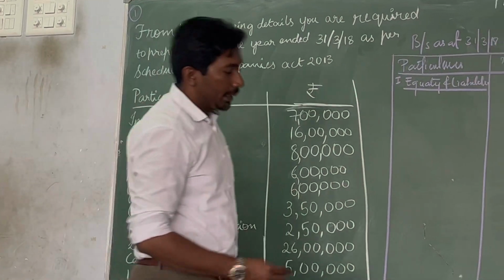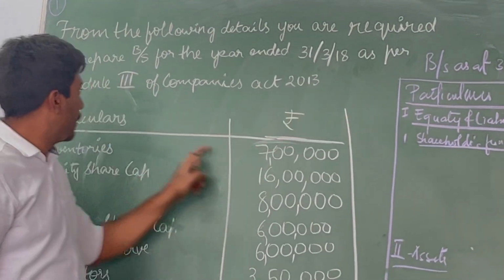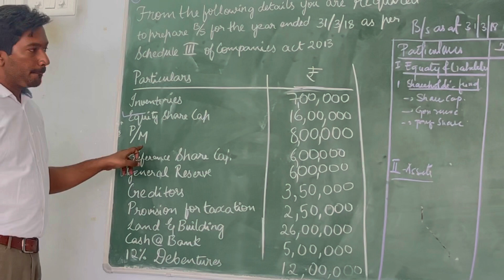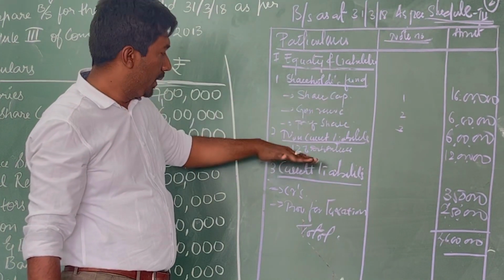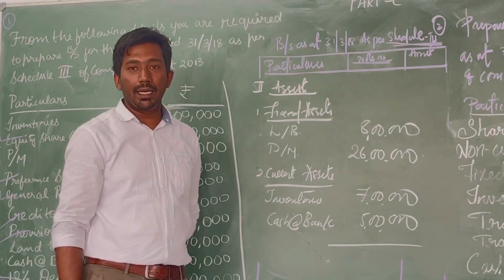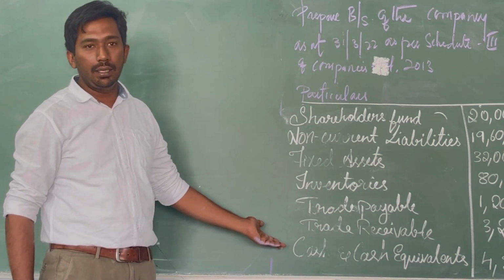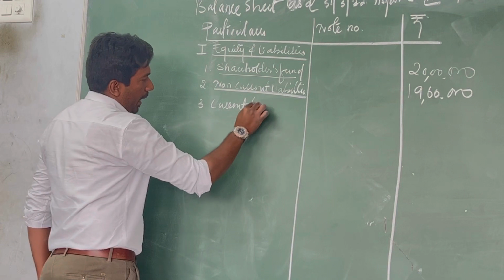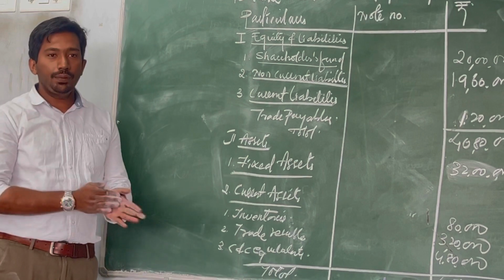23 mins balance sheet as per schedule lll companies Act 2013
23 mins balance sheet as per schedule lll companies Act 2013